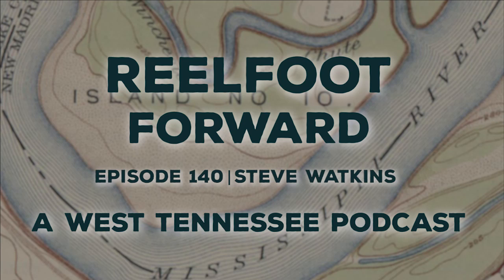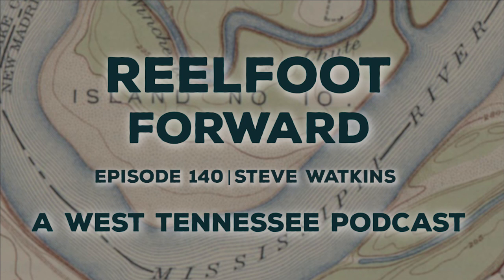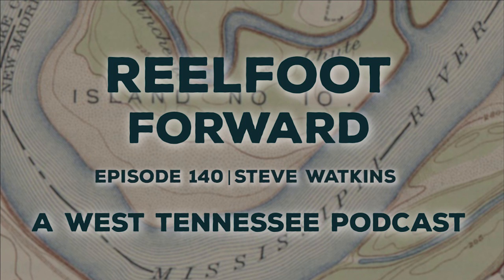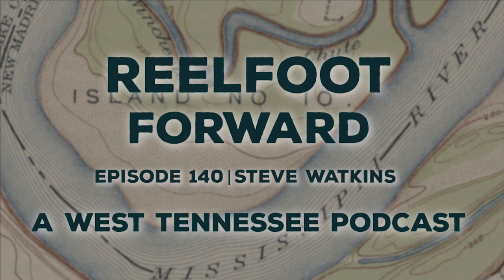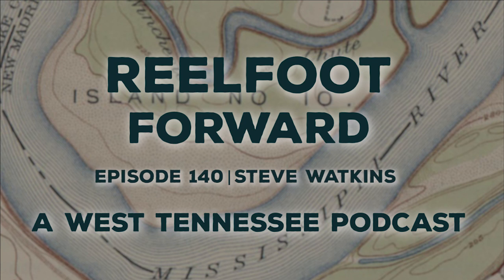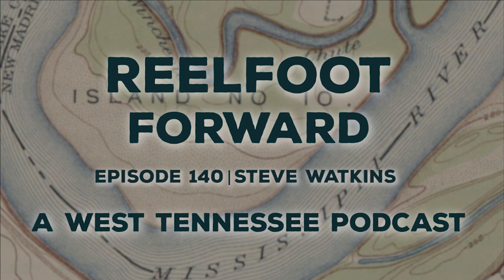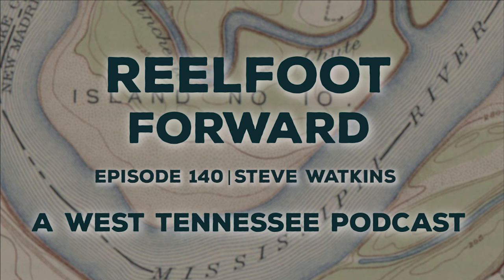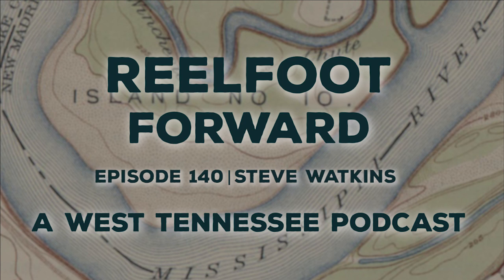EP 140: Steve Watkins: Champion of Authentic Southern Culture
Steve Watkins has spent time as a journalist, capitol hill press secretary, rancher, publisher, marketer, author of two award-winning books and is an excellent chef of “down-home cooking.” His work has garnered him a reputation as a champion of authentic Southern culture. Steve and his wife Dana have recently moved into the Discovery Park neighborhood, making their home on Reelfoot Lake in Samburg, Tenn. There, he’s building a hunter’s lodge and planning a weekend retreat for writers Sept. 21-24, 2023. In this episode, Steve shares how a letter from Jimmy Carter he received as a child started him down the path as a writer, his philosophy for handling life when times get hard and where he finds the inspiration to continue to try new things that make a difference in the lives of those he encounters. For more about Steve and his upcoming writer’s conference,

This podcast episode is available online on Soundcloud, Castbox, Apple Podcasts, YouTube, Spotify and other popular podcast platforms and apps.